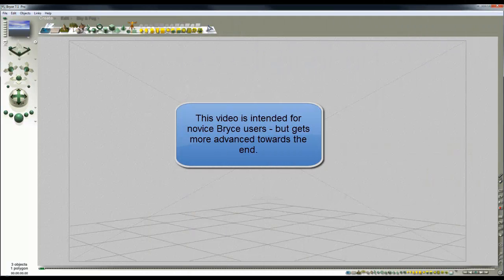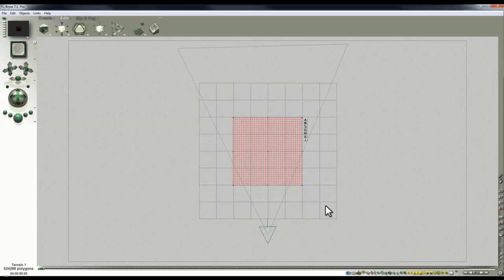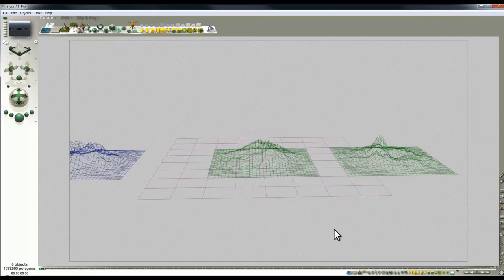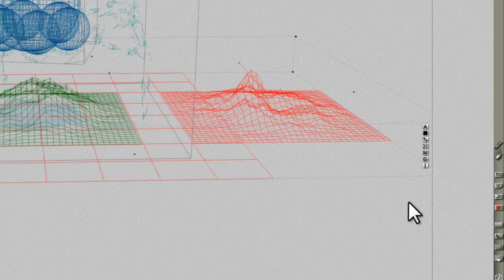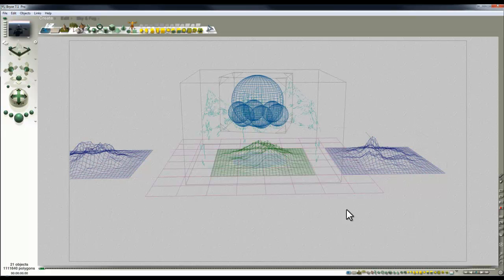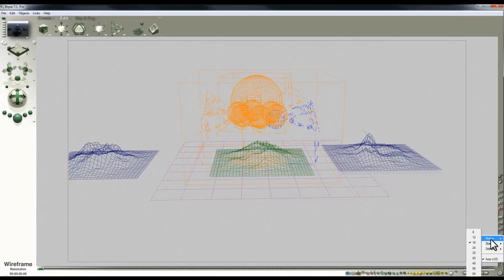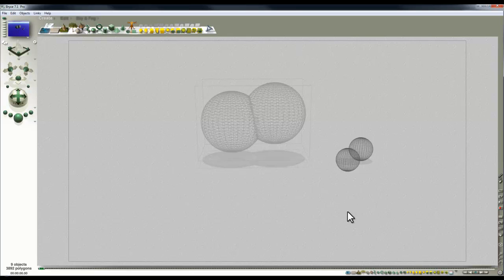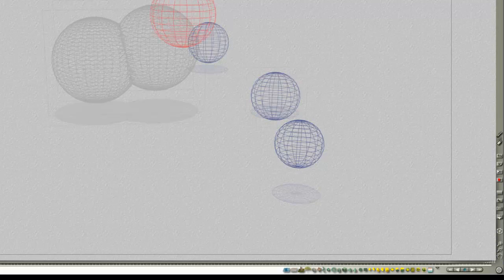Bryce 25 minute talk - organisation and object selection - a tutorial by David Brinnen.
A Bryce 7.1 Pro tutorial aimed at beginners, well at least for the first 15 minutes.  Then I decided, for no very good reason, to start digging in a bit deeper and exploring some of the more advanced considerations.  So advanced users might just want to skip to the last 3/5 ths of the video if they are interested in this kind of thing.

I called it a talk because I never get to the point of making a scene, it's just a discussion of the process and the tools that Bryce provides to make your life easier.